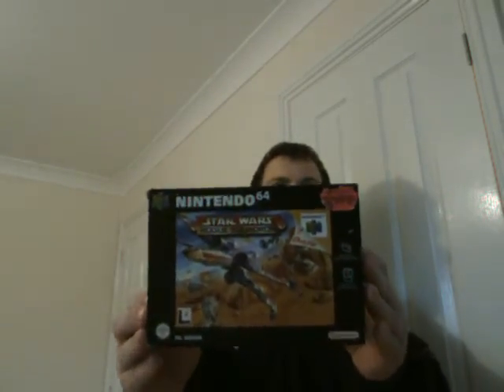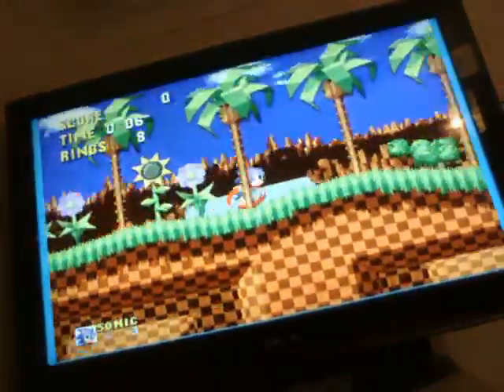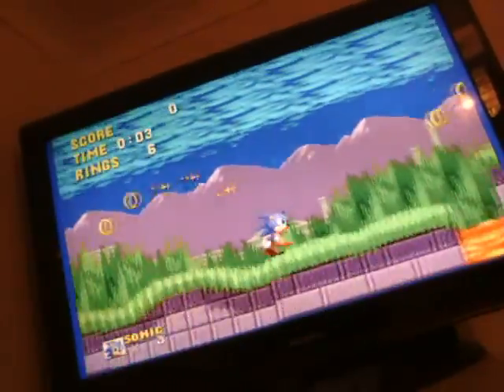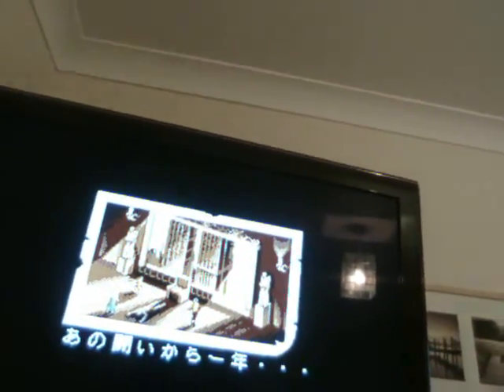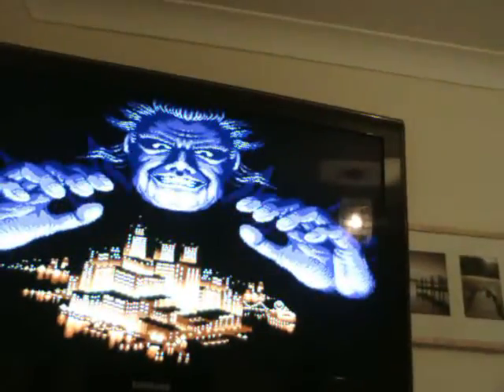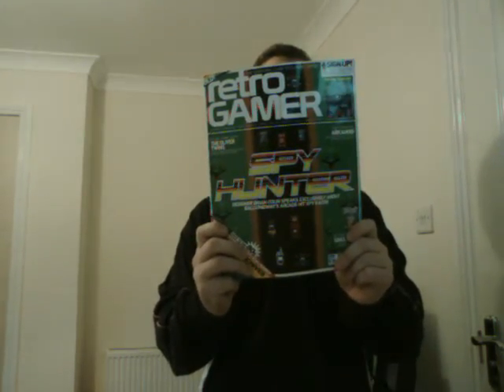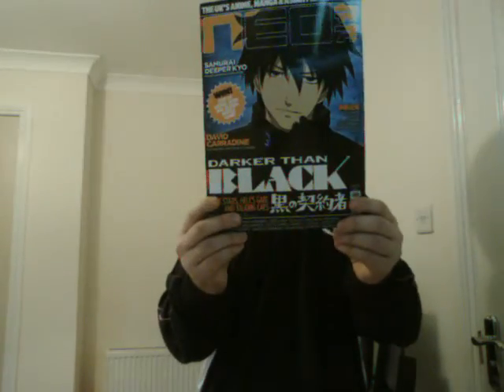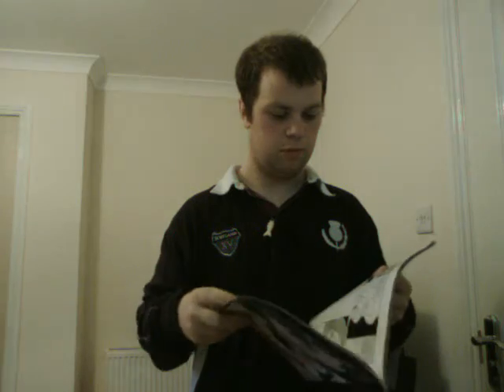Update 31/08/09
well everything is explained in the vid so pay attention.